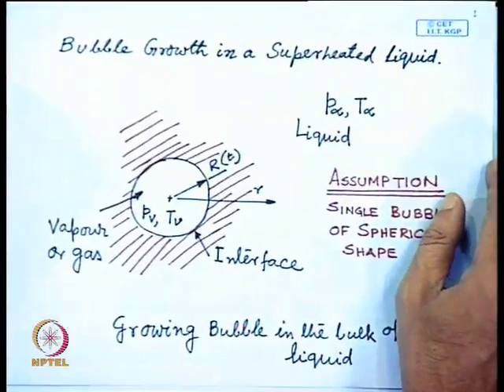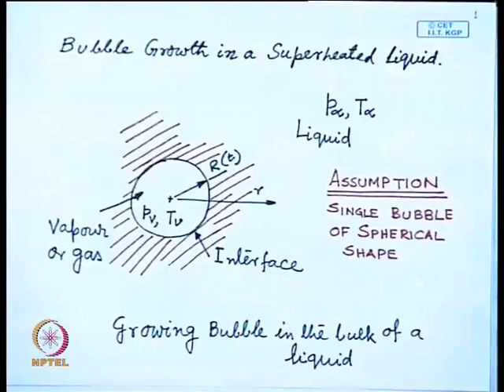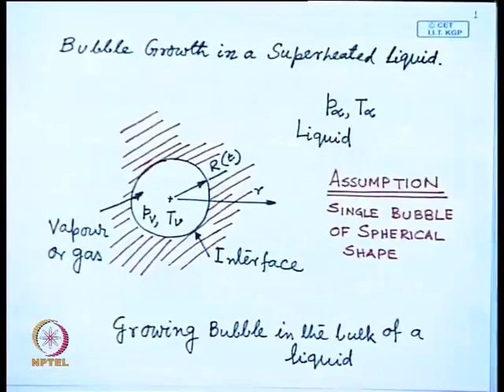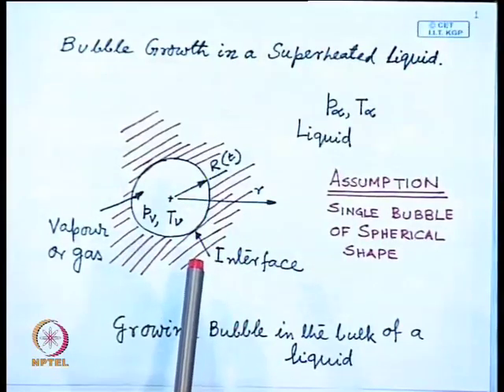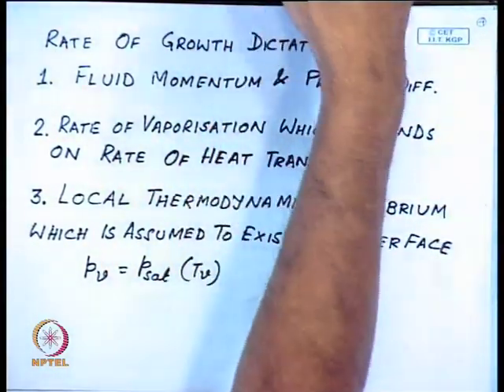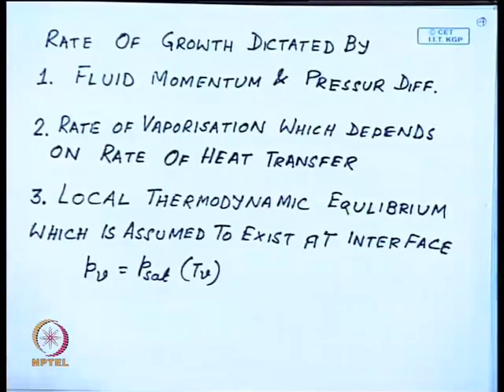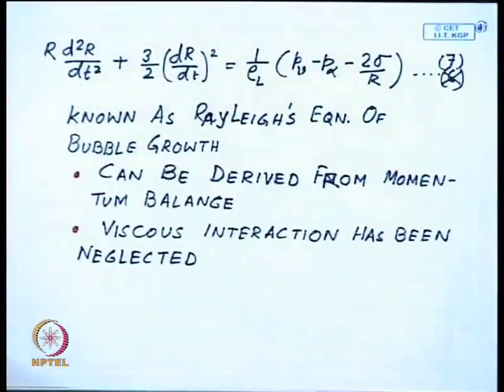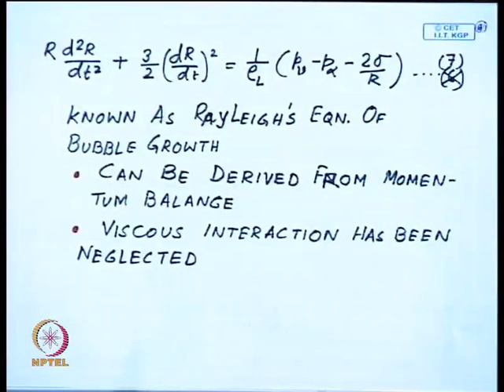Mod-15 Lec-30 Bubble Growth